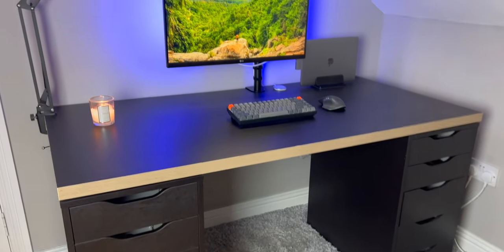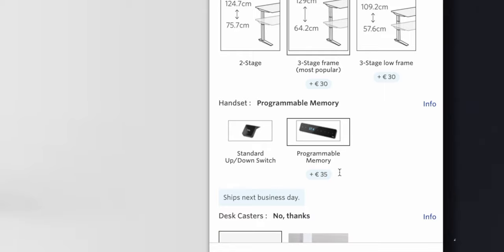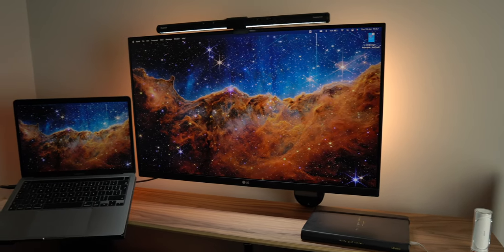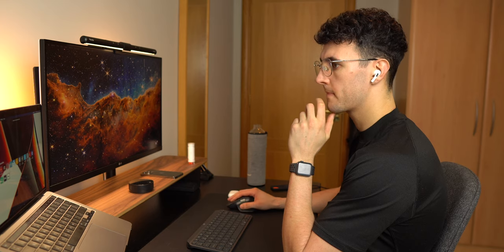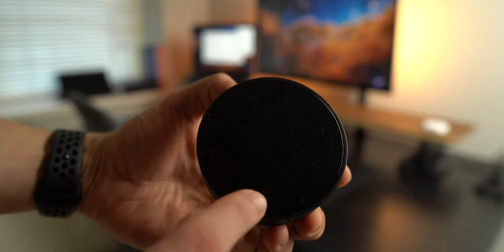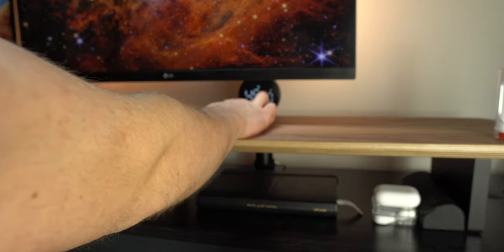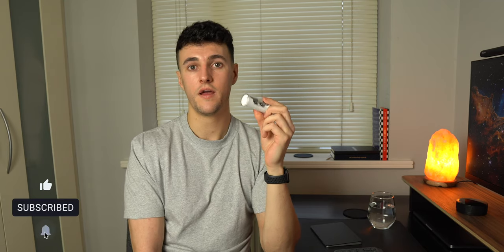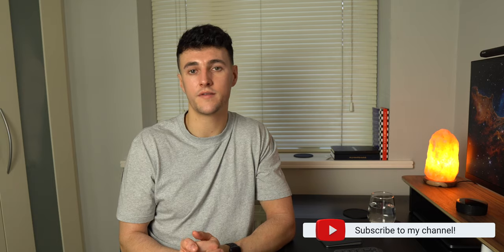Simple Desk Setup for 2023! Balolo Setup Cockpit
Here is my Desk Setup for 2023...

M1 MacBook Pro
LG 27UL850-W
Monitor Arm
Logitech MX Keys Min
Logitech MX Master 3
Magic TrackPad 2
Desk Mat
Sandisk 1TB SSD
CalDigit SOHO USB-C Hub
Thunderbolt 4 Cable (1M)
Thunderbolt 4 Cable (2M)
AirPods Pro (1st Gen)
Nothing Ear(1)s
Nothing Ear(Stick)
Vertical Laptop Stand
Govee Light Bars
Monitor Light
Salt Lamp

0:00 Intro
0:19 The Desk
1:29 MacBook Pro
2:40 LG USB-C Monitor
3:48 Balolo Setup Cockpit
6:17 Langfjall Chair
7:39 Logitech MX Keys Mini
8:20 Logitech MX Master 3
8:49 Apple Magic Trackpad 2
9:23 Black Desk Mat
9:44 Digital Timer
10:24 Airpods Pro
10:40 Nothing Ear(1)
11:07 Nothing Ear(Stick)
11:20 Lighting
12:37 Cable Management
13:51 Outro